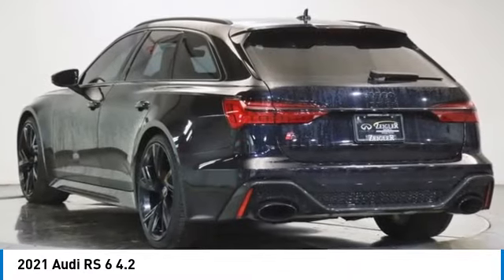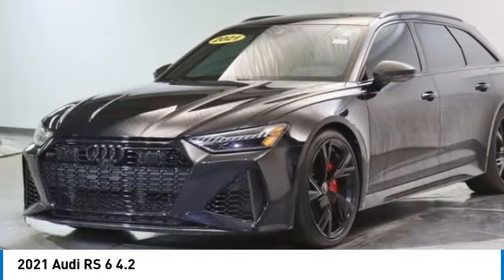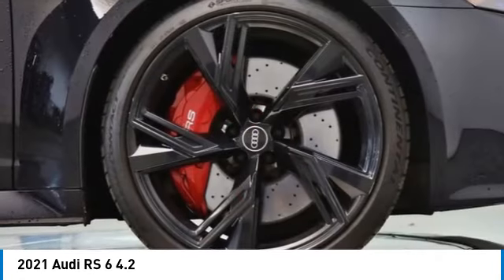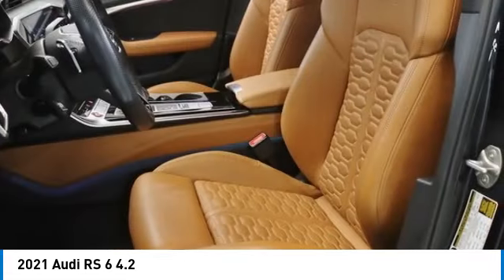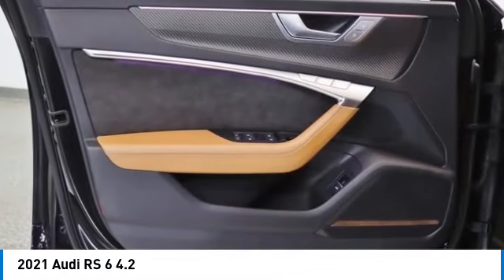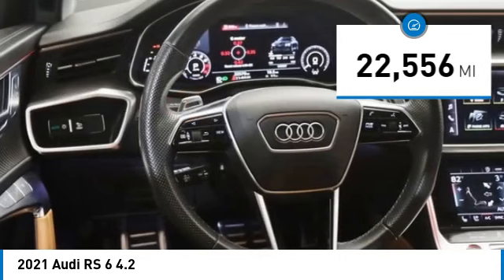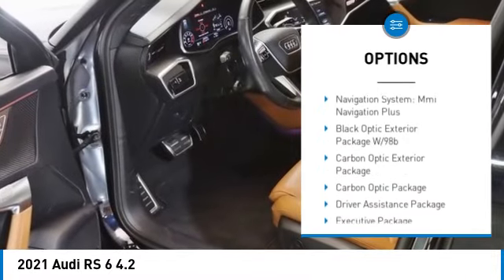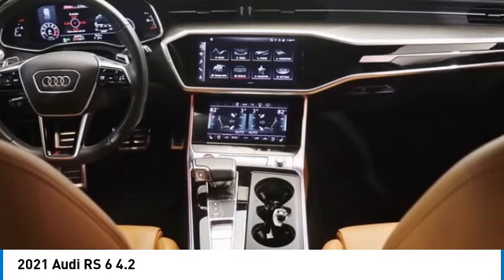2021 Audi RS 6 PS3557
2021 Audi RS 6 4.2

2021 RS 6 Audi 4.2 quattro Sebring Black Crystal Effect Orig MSRP, 124455, 16 Speakers, Audi Active Lane Departure Warning, Audi Adaptive Cruise Assist, Audi Side Assist, Audi smartphone interface (Apple CarPlay/Android Auto), Bang & Olufsen 3D Premium Sound System, Black Optic Exterior Package w/98B, Black Roof Rails, Carbon Exterior Mirror Housings, Carbon Optic Exterior Package, Carbon Optic Package, Carbon Twill Structure Inlay, Driver Assistance Package, Executive Package, Extended Leather Package, Head-Up Display, Heated Rear Seats, Intersection Assist, Navigation system: MMI Navigation plus, Power Liftgate, Power moonroof, Power Soft-Closing Doors, Sport Exhaust, Steel Red Brake Calipers, Traffic Sign Recognition, Valcona Leather Seat Trim, Wheels: 22 5-V-Spoke Trapezoid Design Black.brbrOdometer is 2645 miles below market average!brOur Family, serving your Family the ultimate automotive experience. You can also reach INFINITI of Hoffman Estates any time by filling out our contact form or calling us. The entire staff at INFINITI of Hoffman Estates looks forward to serving you! Online price does not include sales tax, title, doc, or any installed hard adds or dealer accessories and New Car Online Price includes applicable Manufacturer rebates. We offer shipping to all 50 states. We will even ship your trade back to us. Because of the high demand for used/new car inventory please call for availability. The vehicle may show on the website and not be in stock . The value of used vehicles varies with mileage, usage and condition. Book values should be considered estimates only.